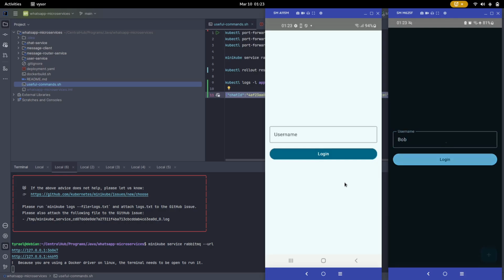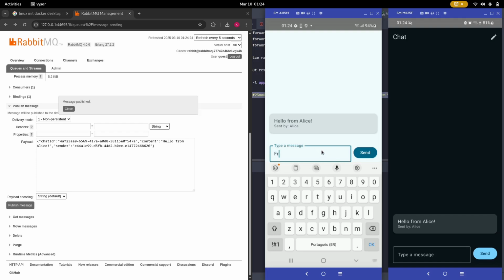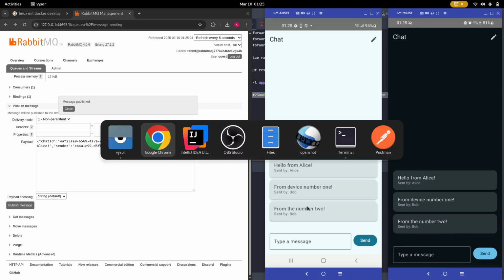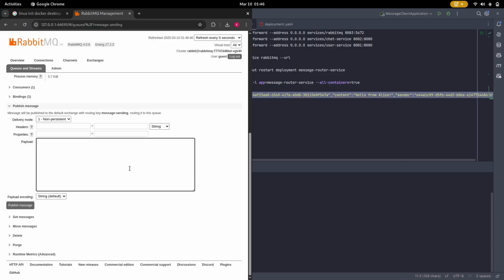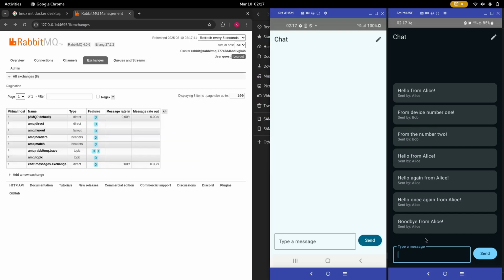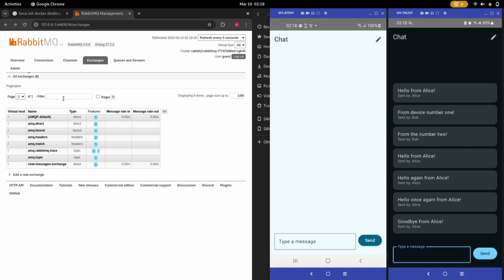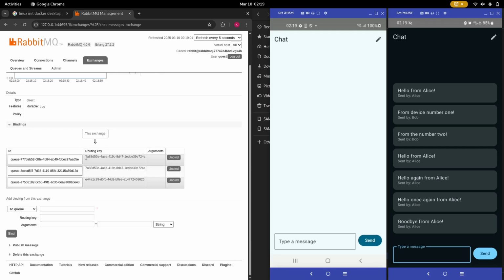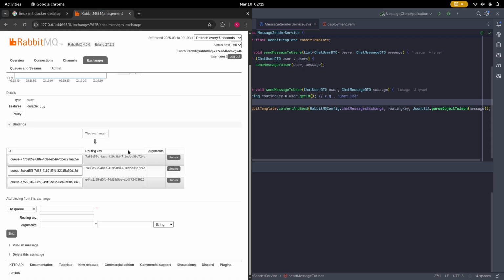WhatsApp Microservices with RabbitMQ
This project is from a series of videos featuring my my fullstack Angular + Spring Boot project.